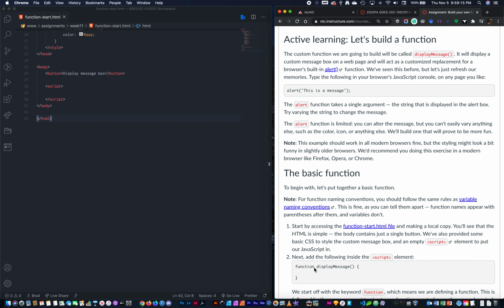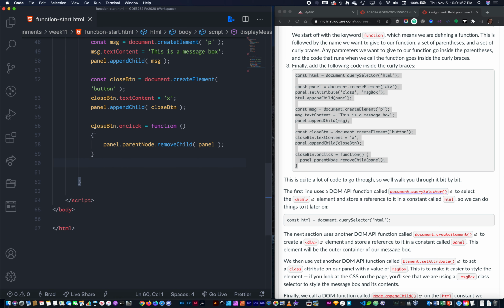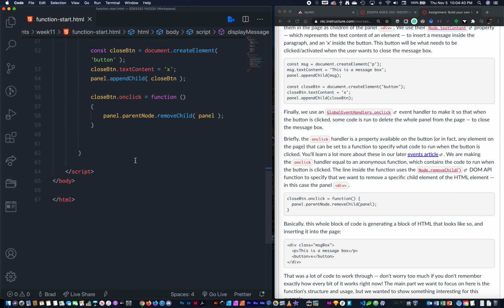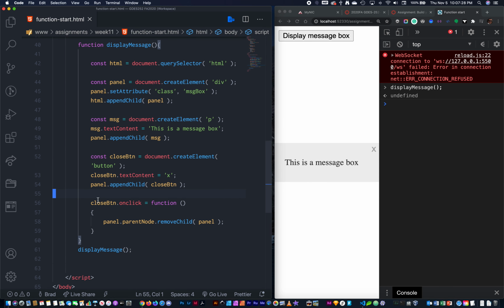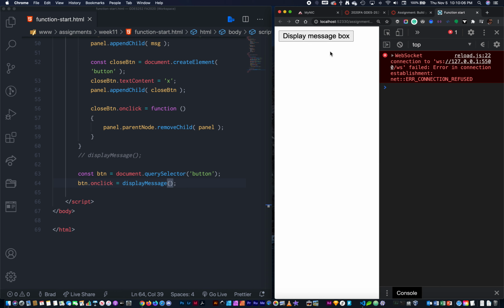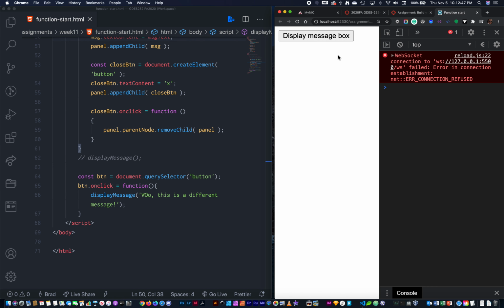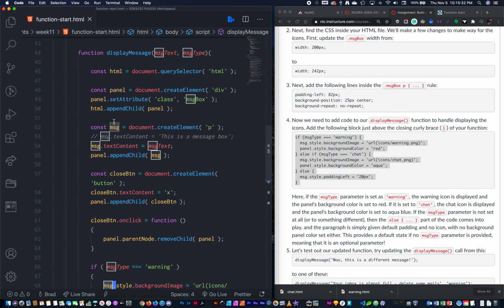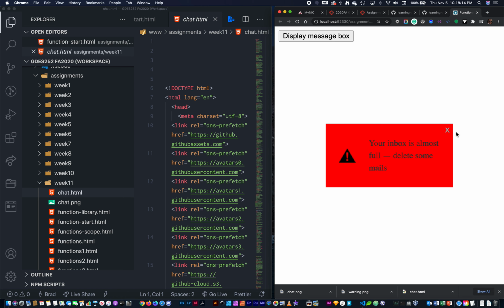Build your own function